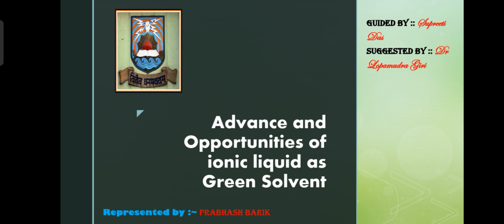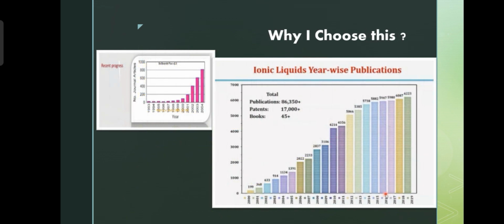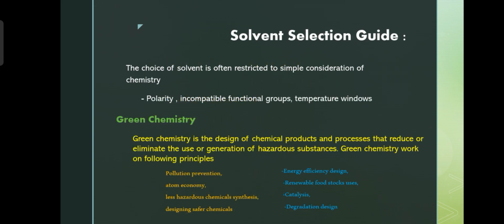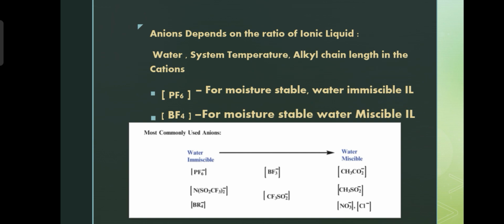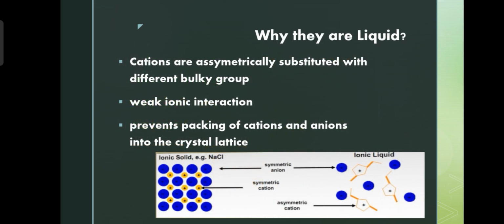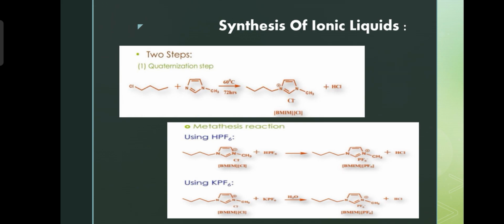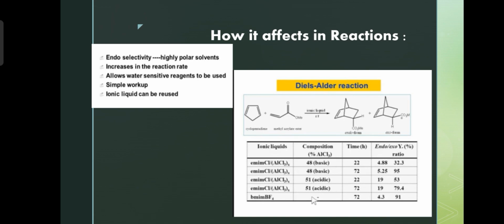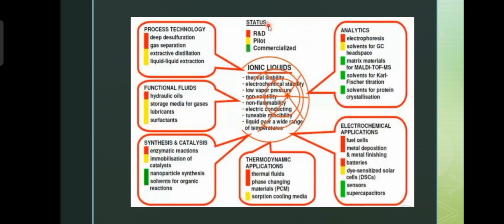Advance and Opportunities of ionic liquids as Green solvent || MSc Chemistry seminar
Here is my explanation about Ionic Liquids.How it performs in our physical day to day life as a helpful substances. it is very good solvent as compared to our organic solvent
In many industrial processes, chemical laboratory, pharmaceutical industry, analytical chemistry we can use this thyp of solvent